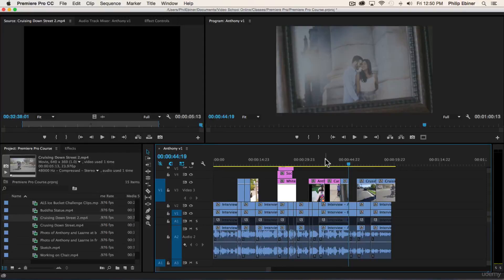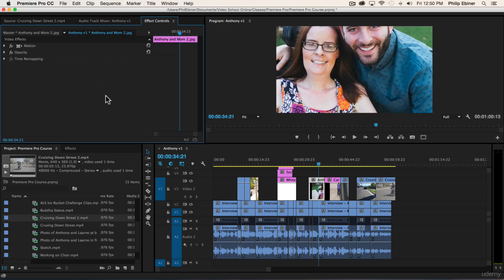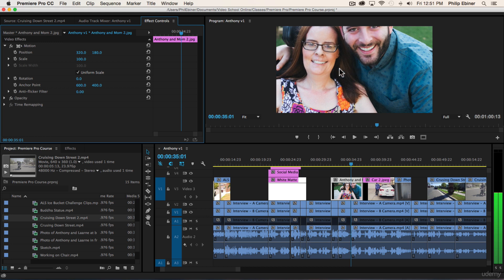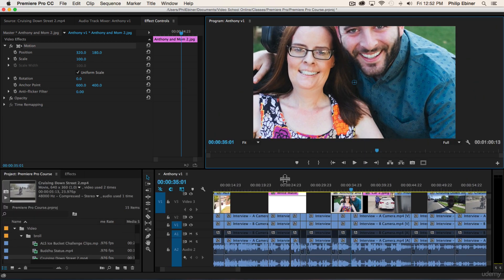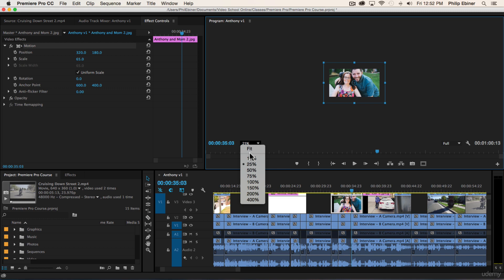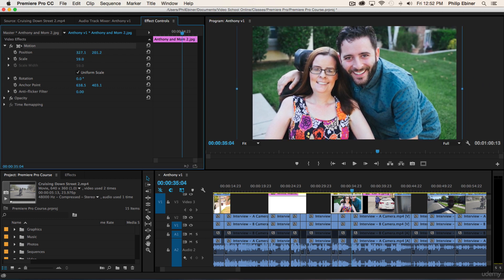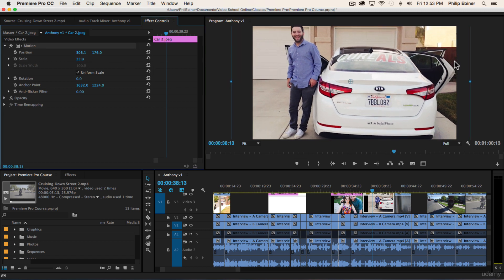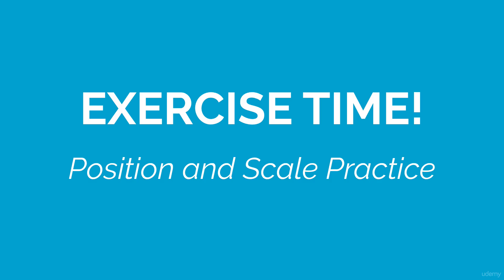How to Fit/ Scale/ Resize a video in Adobe Premiere Pro | How To Change Video Size In Premiere Pro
Basic tutorial on how to change the size of a video, how to reposition a video, how to center a video in Adobe Premiere Pro

How To Change Video Size In Premiere Pro
Not all media you import into your project will match the frame size of your sequence.
What you learned: Resize clips
By default, oversized video clips and photos will be cropped to the frame size of your sequence once you edit them onto a track.
To resize a clip so that it fits inside your sequence frame, right-click the clip in the sequence and choose Set To Frame Size.
If the clip aspect ratio doesn’t match your sequence, you can use the Scale and Position controls in the Effect Controls panel to make adjustments. Use the Rotation controls to fix things like a horizon line that isn’t level.
Select a clip in the Timeline panel to see controls for it in the Effect Controls panel.